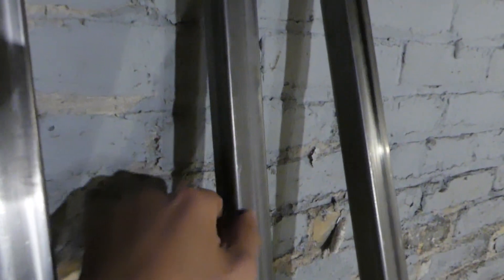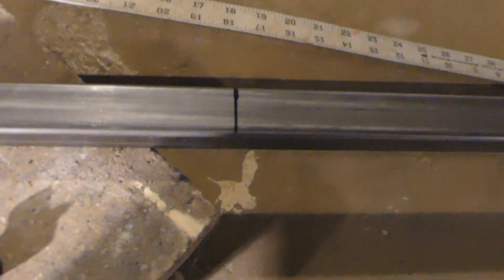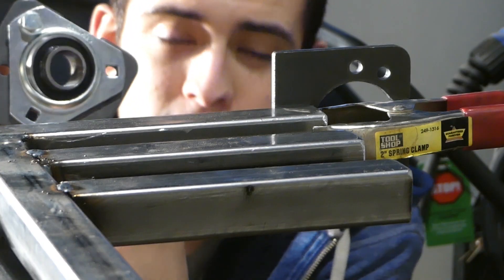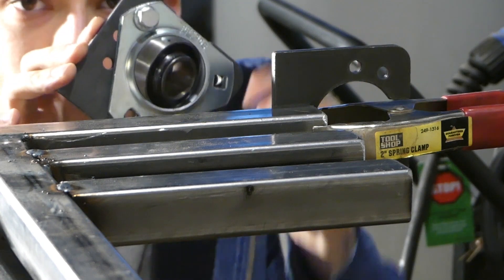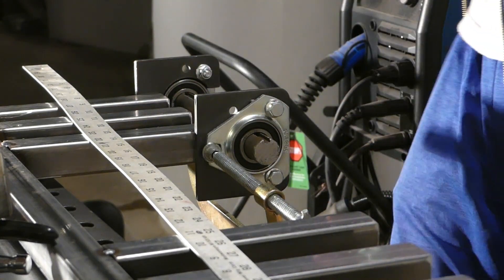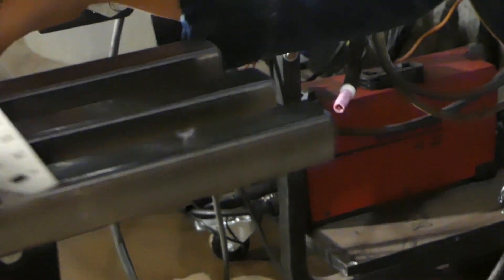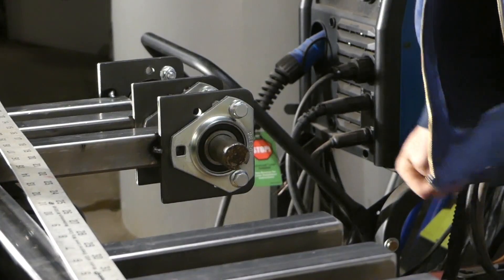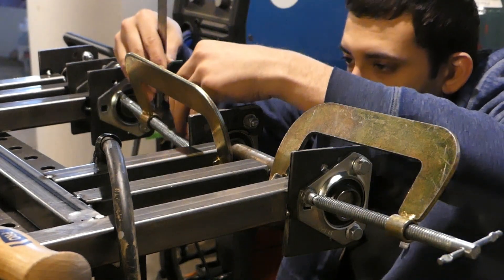Making a new go-kart frame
In this video I will be cutting, fitting and welding together a new go kart frame.  Just as a WARNING, the weld arc does flash the camera with very intense light a few times.